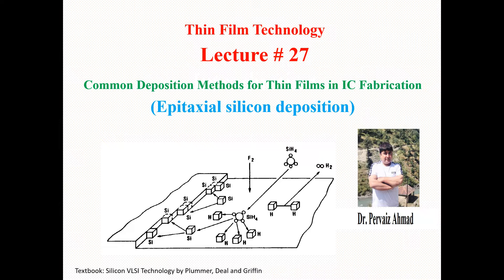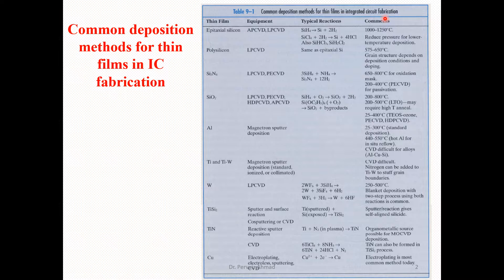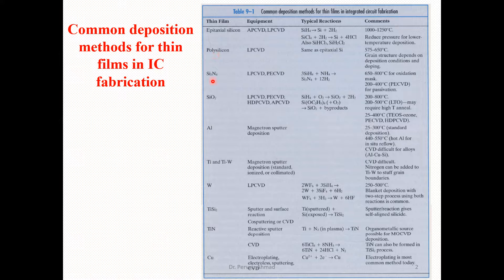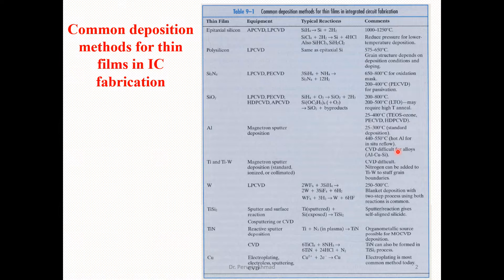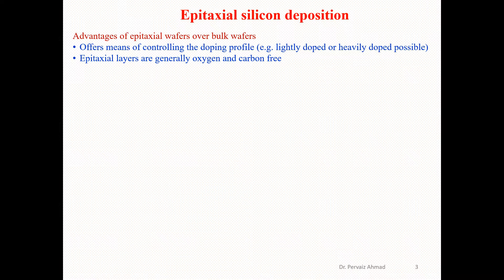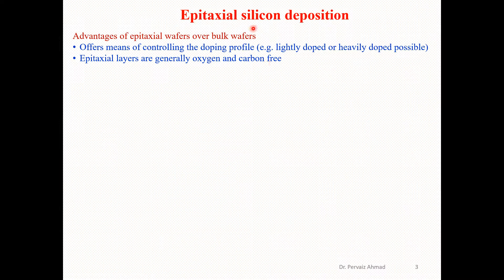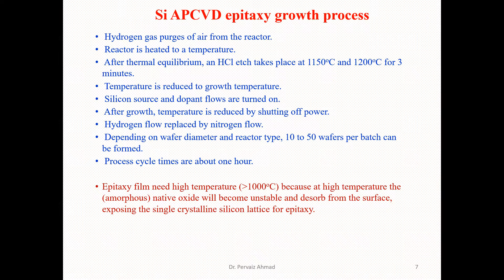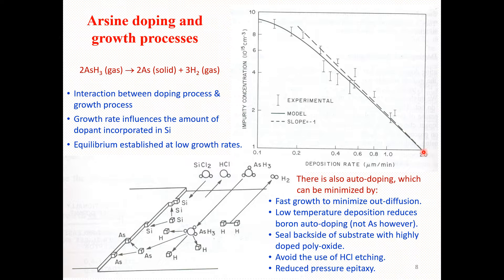Epitaxial silicon deposition